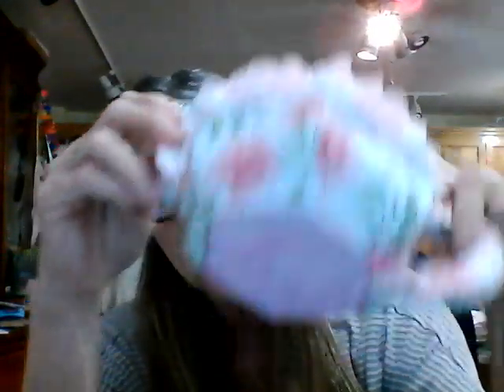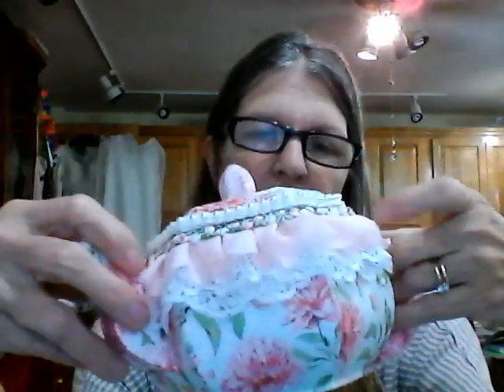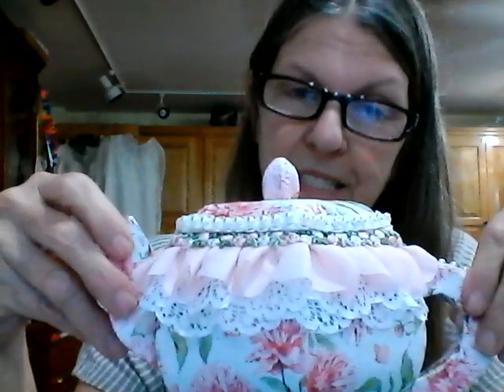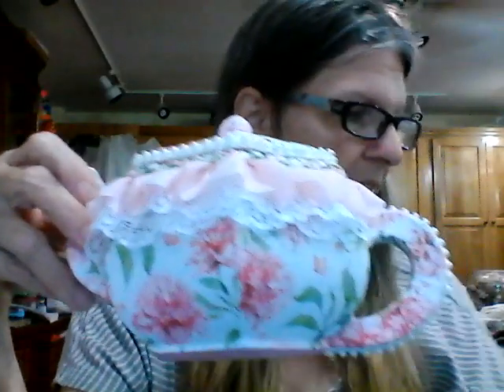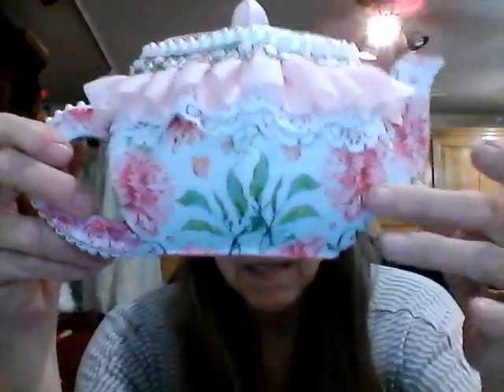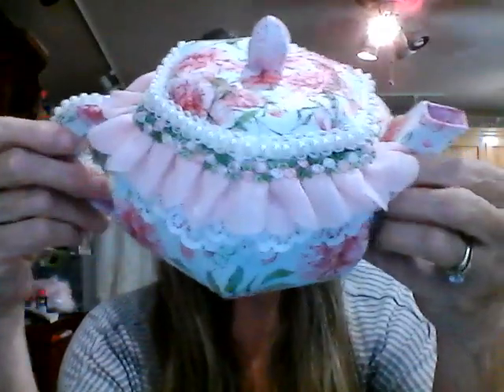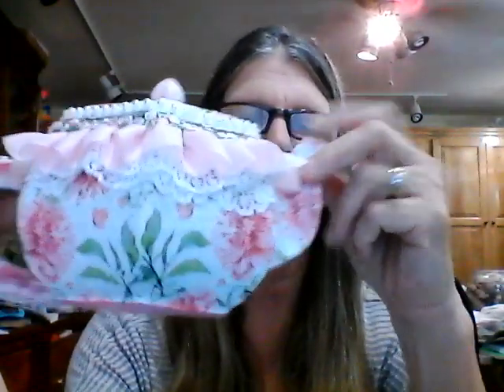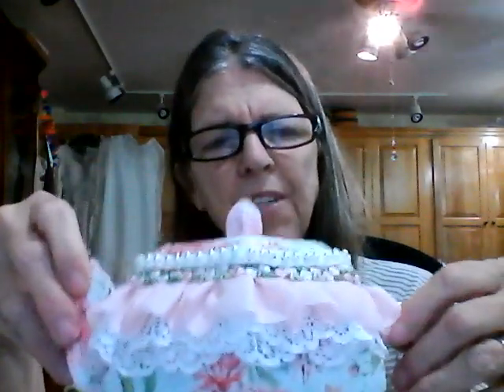Rosie Posie Teapot